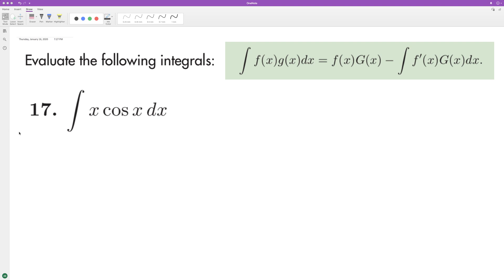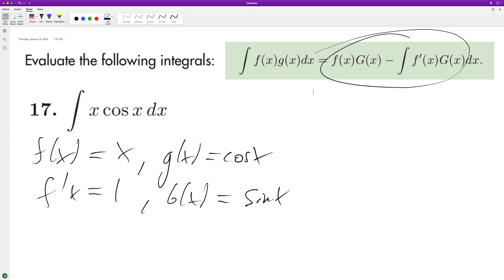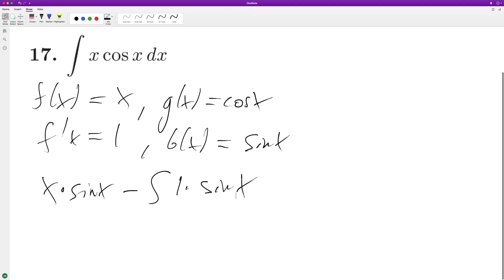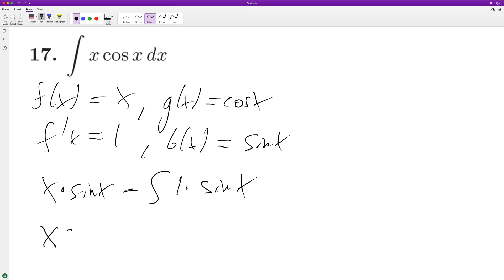integrate x cos x dx using integration by parts